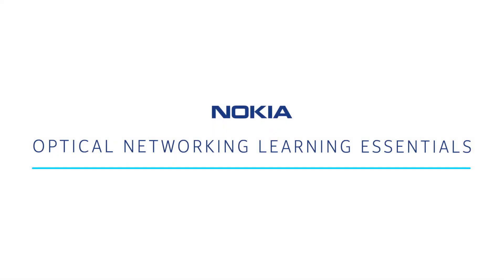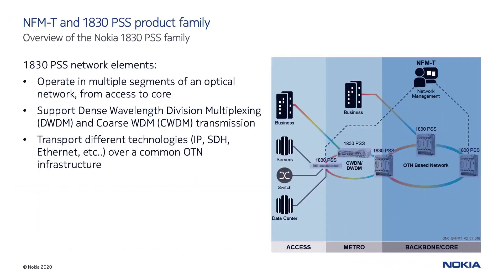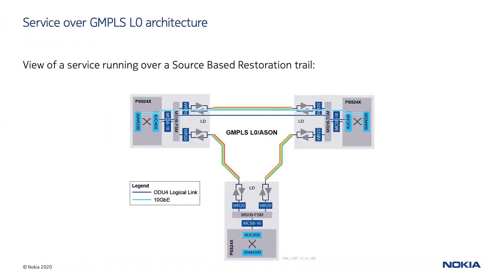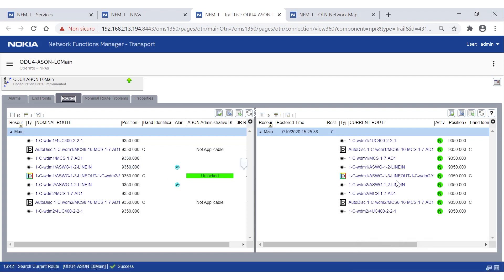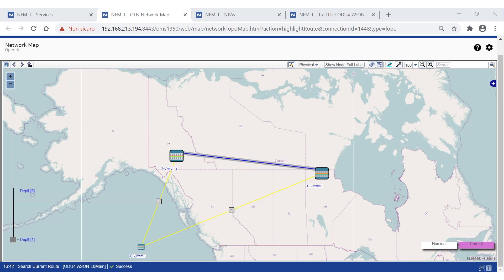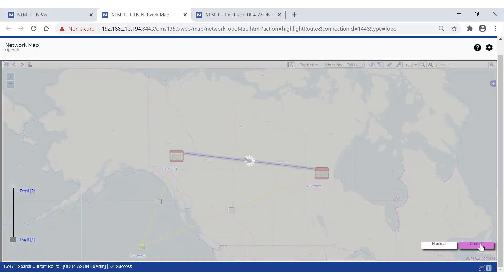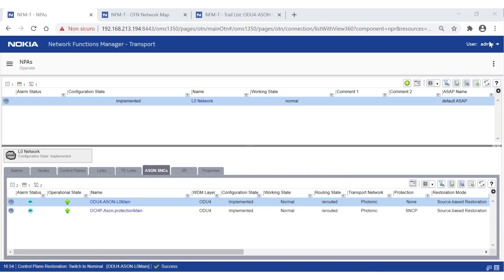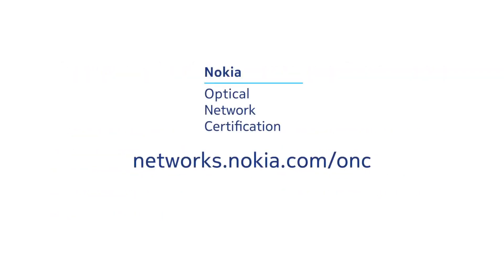Manage a trail over a GMPLS L0 network